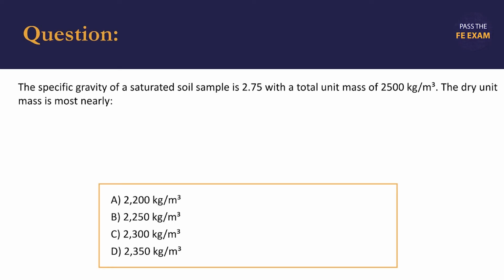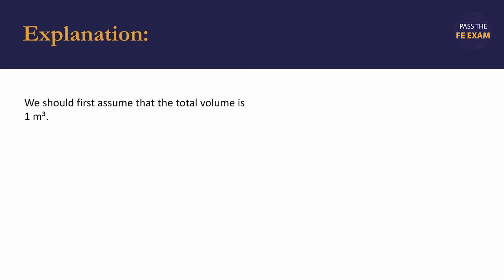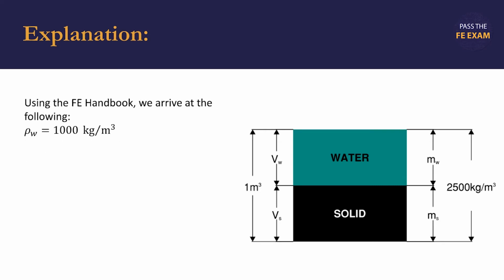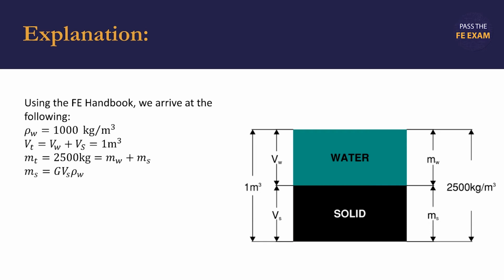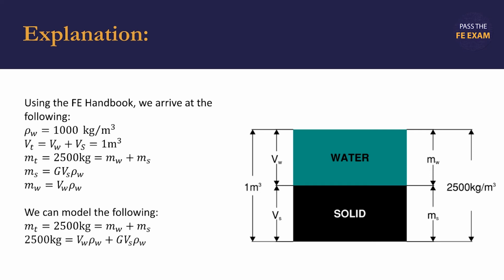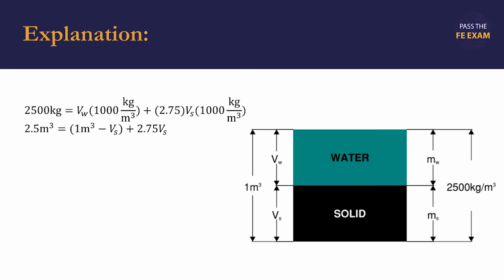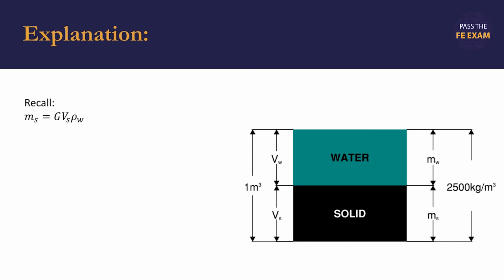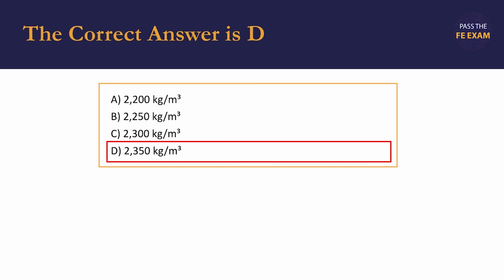FE Exam Prep: NEW Civil Engineering Soil Sample {Question and Solution}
In this video, we solve a civil engineering soil sample problem to give you a better understanding of what you can expect during the FE Exam.

Videos are published weekly on Wednesdays, so subscribe to our channel today to ensure you get the latest FE Exam tips and tricks that will help you in your FE Exam studies.